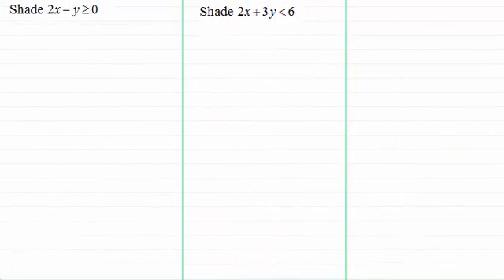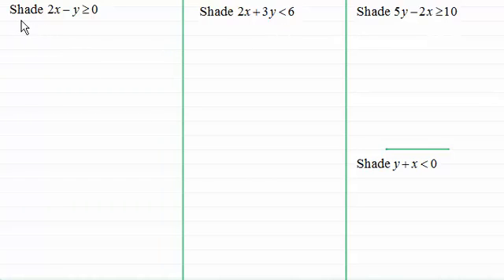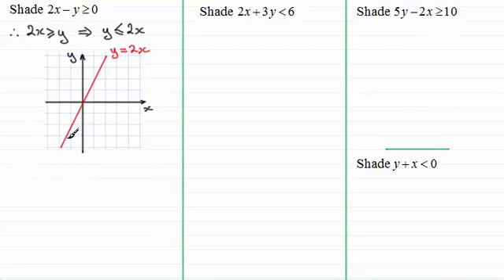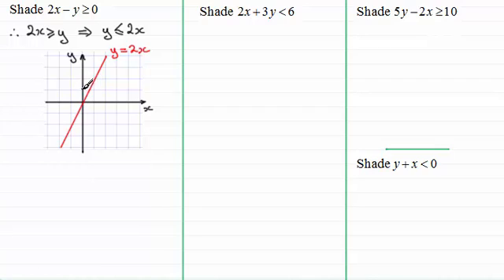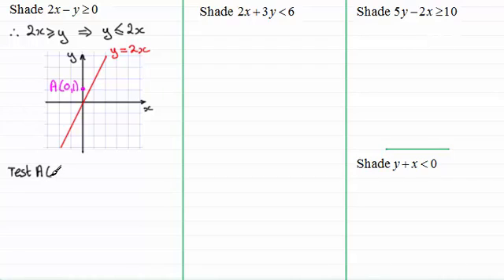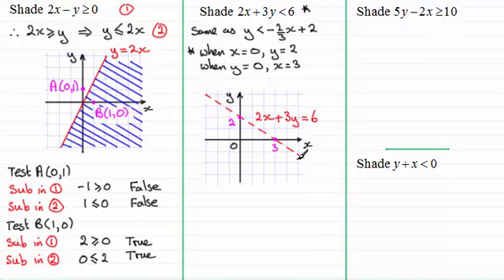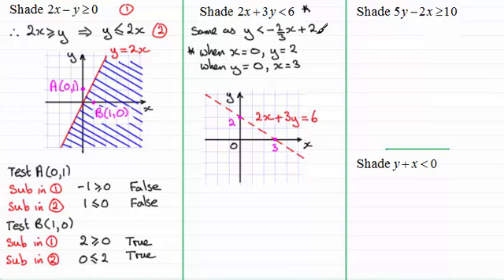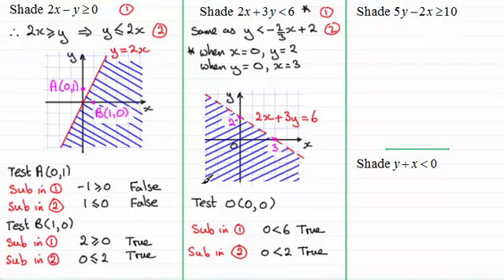Inequalities | Shading regions for a linear inequality in two variables | ExamSolutions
This video introduces you to shading regions for linear inequalities in two variables.